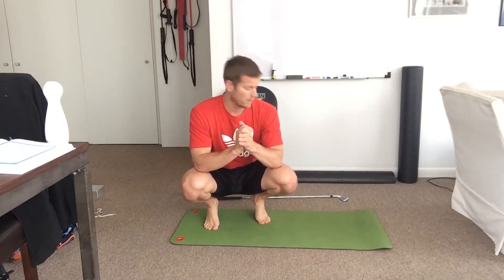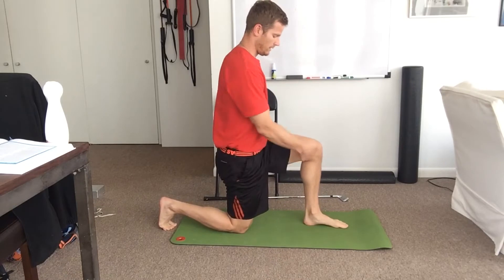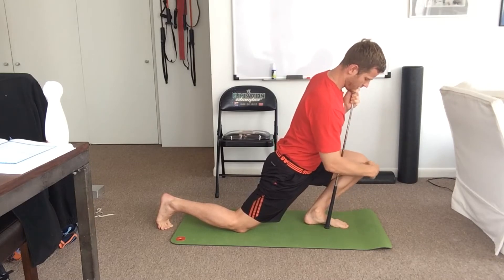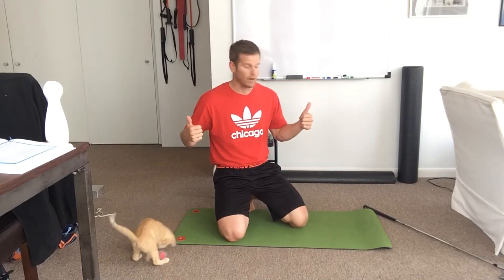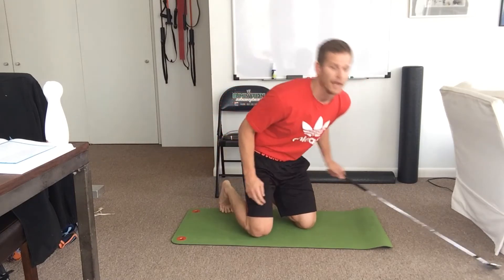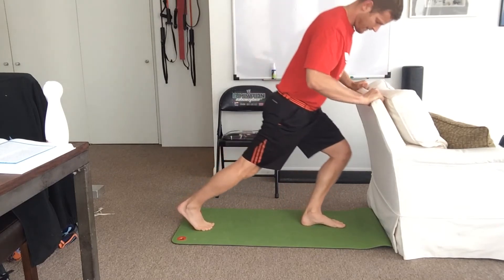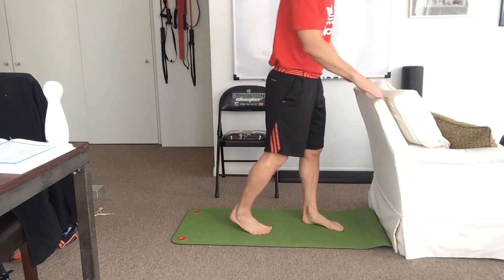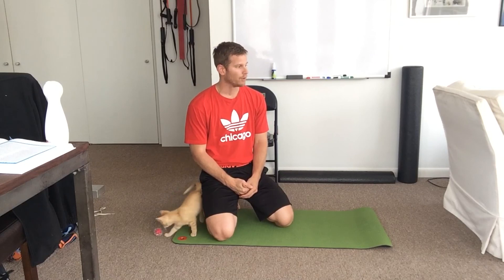Checking Ankle Mobility